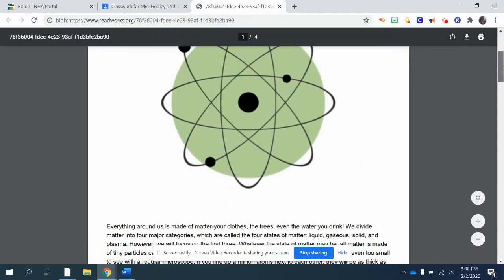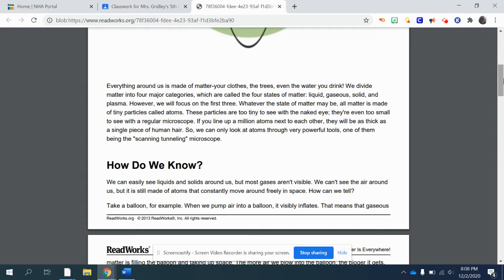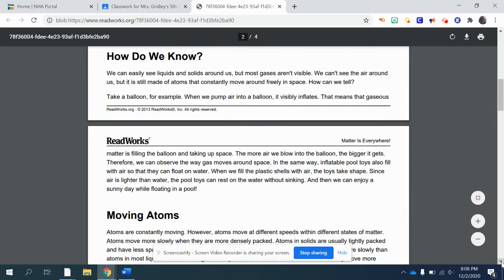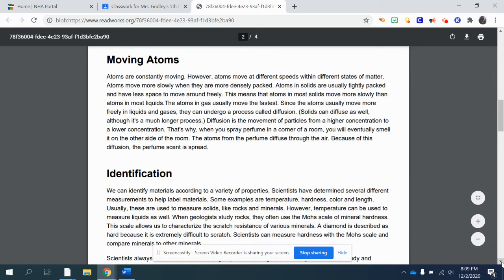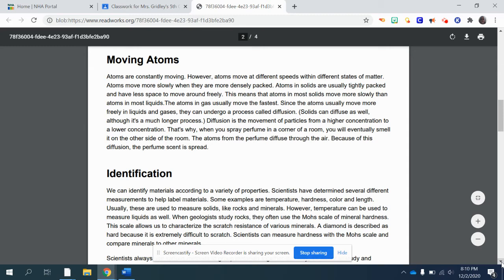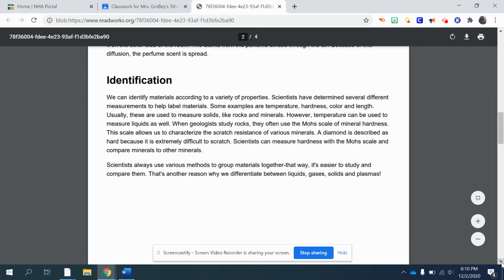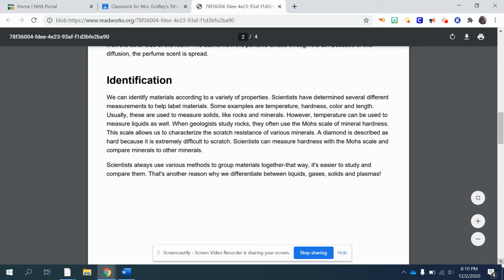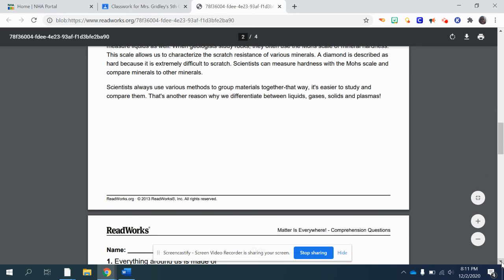Matter is Everywhere Part II